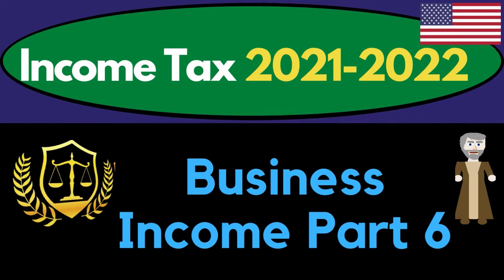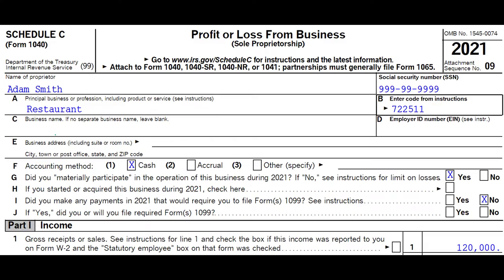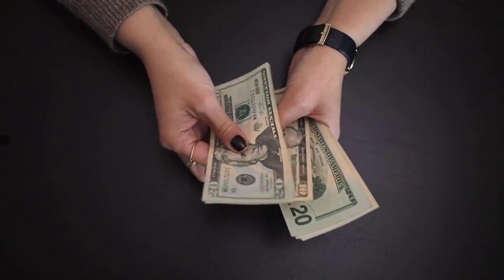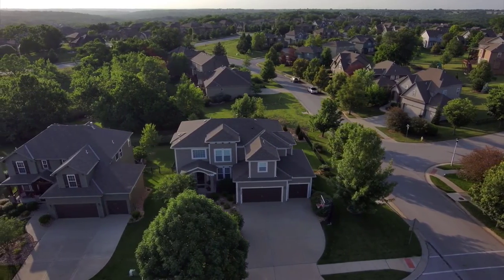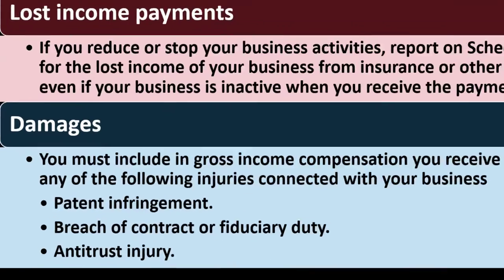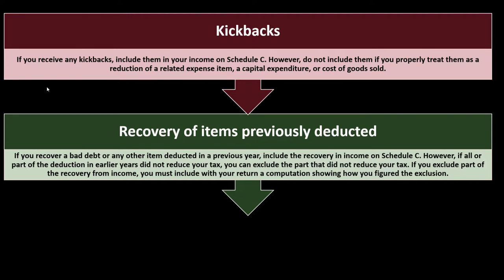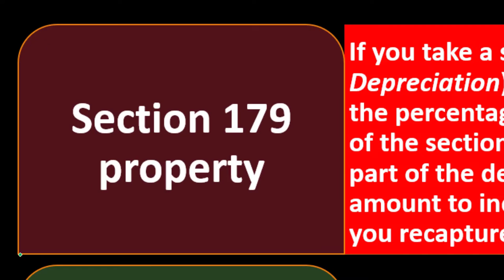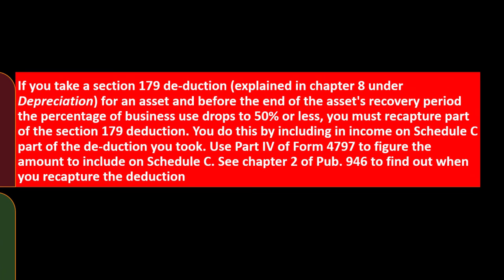Business Income Part 6 6470 Tax Preparation & Law 2021 2022